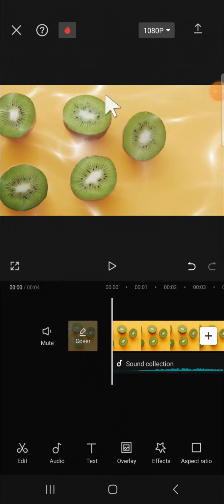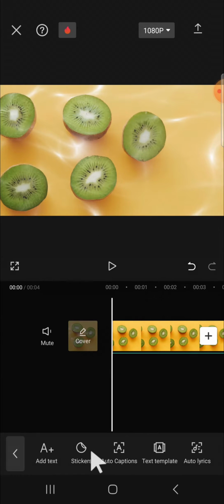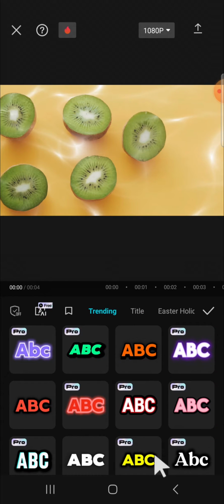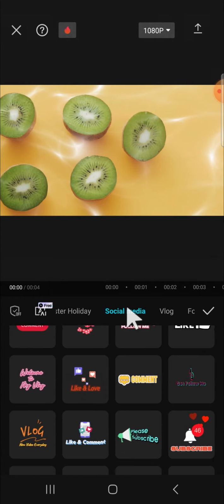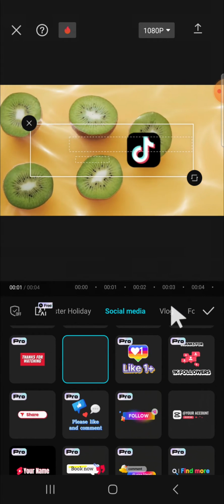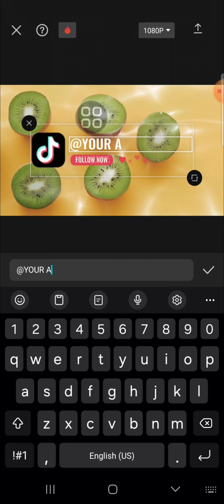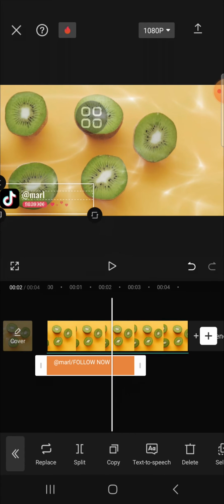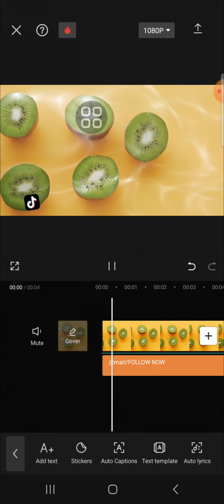Protect Your TikTok Content with ID! How to Add TikTok Logo and Username to Your Video on CapCut?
Protect your TikTok content! In the vast world of social media, protecting your original content is crucial. With CapCut, you can now safeguard your TikTok masterpieces like a pro! Learn how to add your TikTok logo and username directly onto your videos, ensuring proper credit and recognition every time your content is shared.